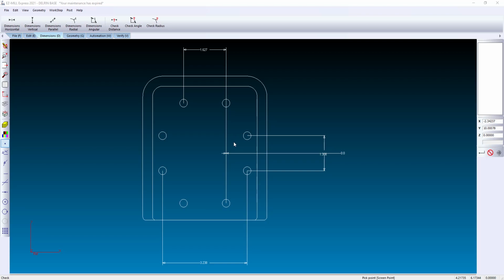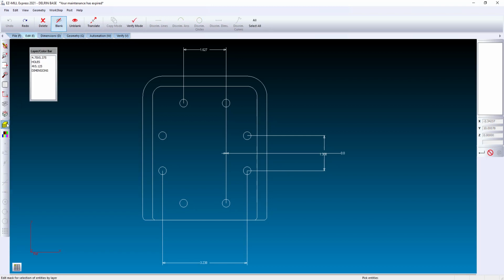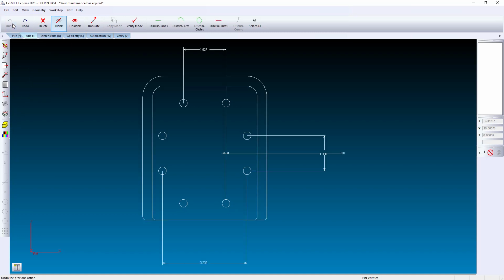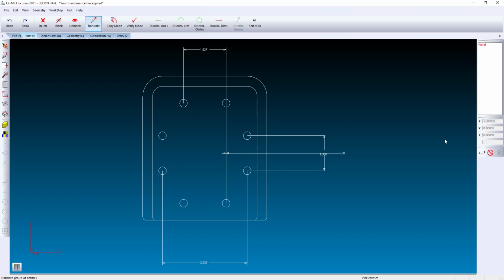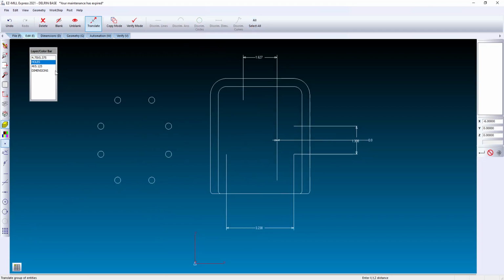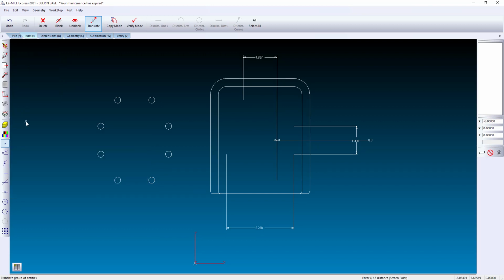Setting Up the Curve Machining Wizard